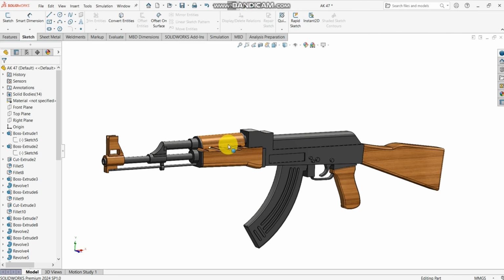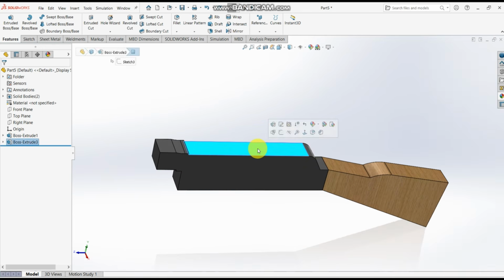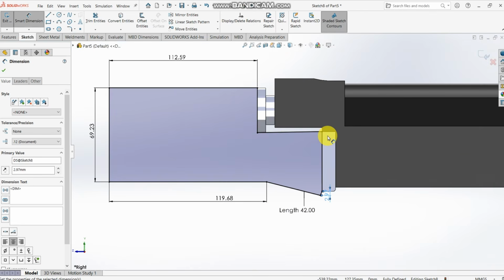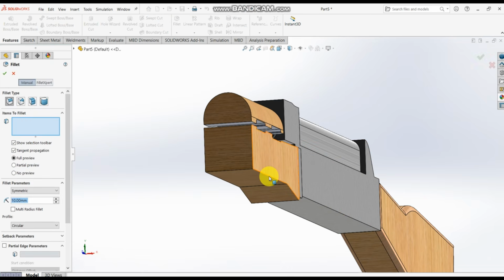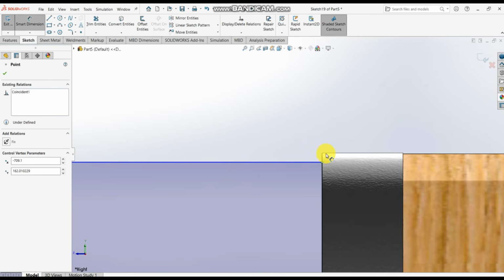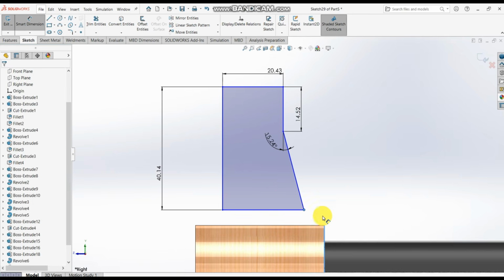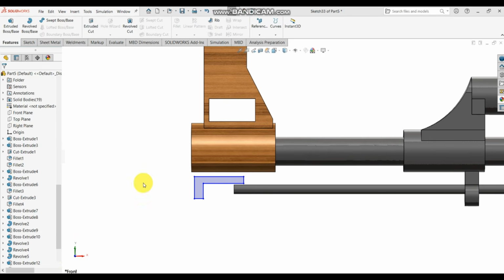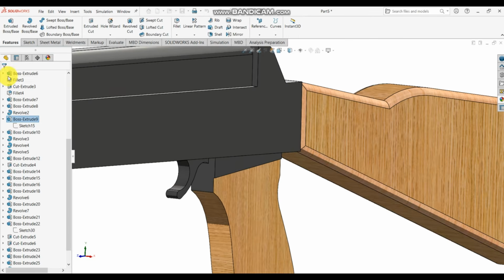AK-47 Designed from Scratch in SolidWorks (Full Modeling Process) by CAD BARON ALABO ABIYE EKINE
This video showcases the complete modeling process of an AK-47, designed from start to finish using SolidWorks. The project focuses on building the 3D model step by step, highlighting key design techniques, sketching methods, and feature applications used throughout the process.

The goal of this project is to demonstrate practical CAD skills and improve proficiency in SolidWorks by working on a complex mechanical design.

What you’ll see in this video:

Step-by-step 3D modeling process
Sketch creation and feature application
Assembly of components
Clean and structured design workflow

This project was created for learning and demonstration purposes, focusing strictly on engineering design and CAD modeling.